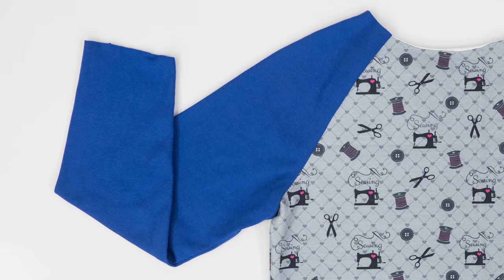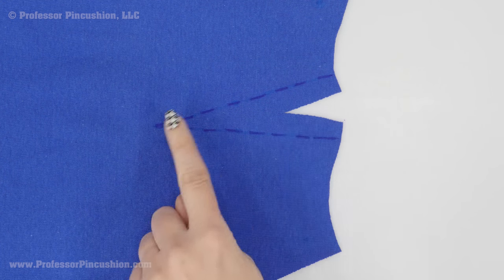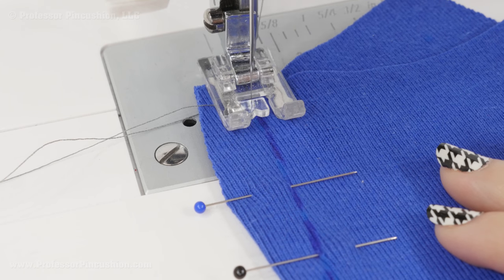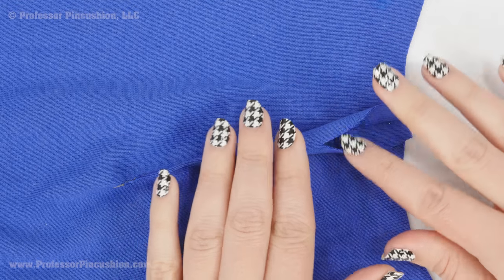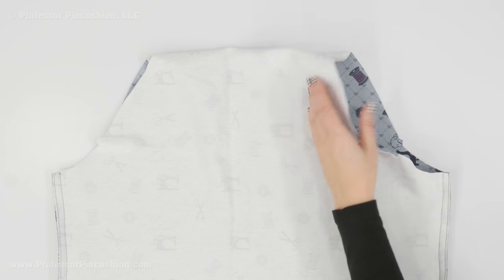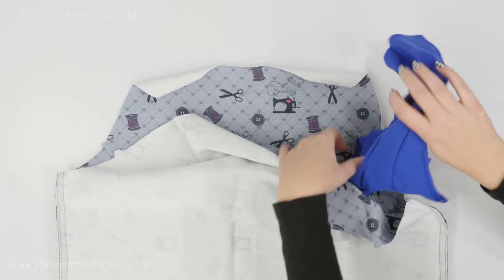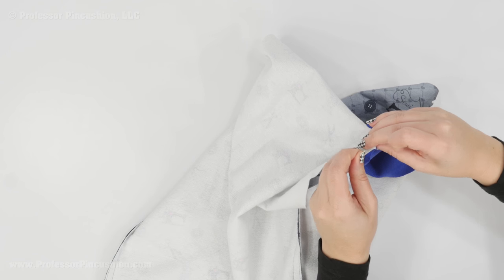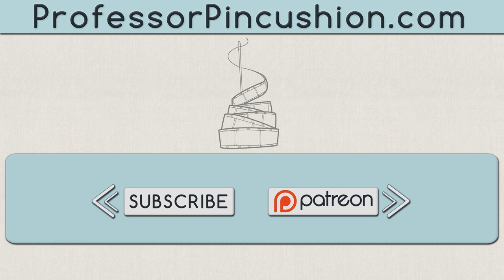How to Sew a Raglan Sleeve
Learn to sew the raglan sleeve for a fun, casual look for your sweatshirts and t-shirts.  The raglan sleeve gives your tops a unique look that can be in a contrast color or the same fabric as the bodice.